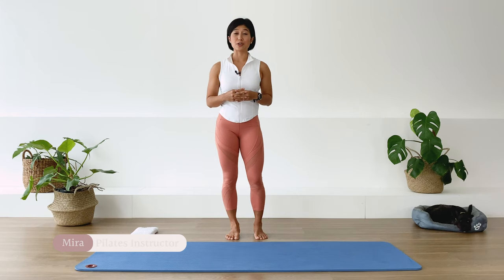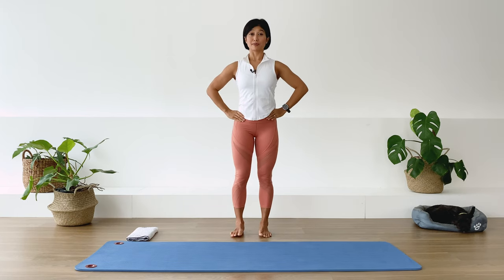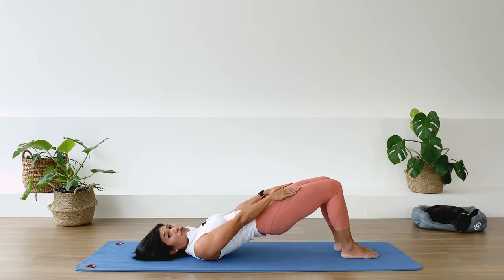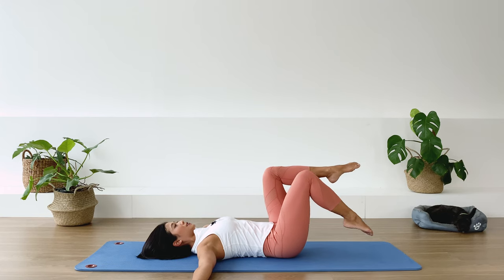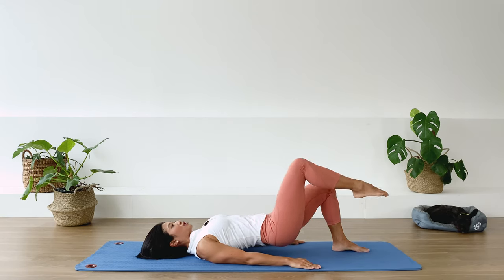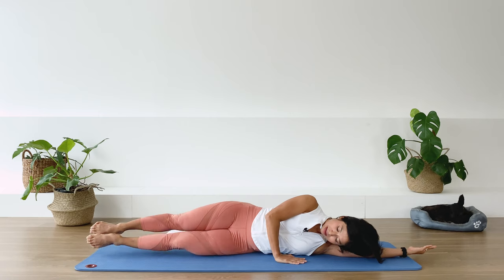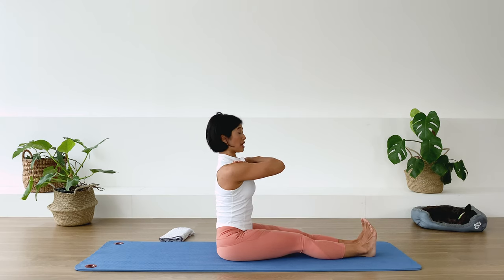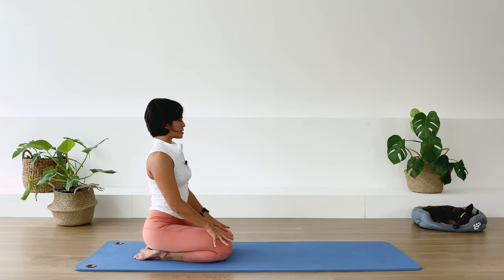45 min Full Body Pilates Workout | Beginner Safe Neck Exercises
This is a 45 min Full Body Pilates Workout for beginners, that consists entirely of neck safe exercises. The workout supports the neck and removes any strains or pains from the movements. Send lots of positive Pilates vibes Mira.